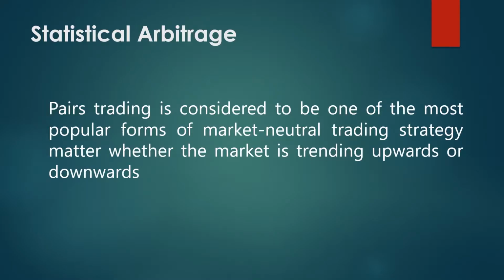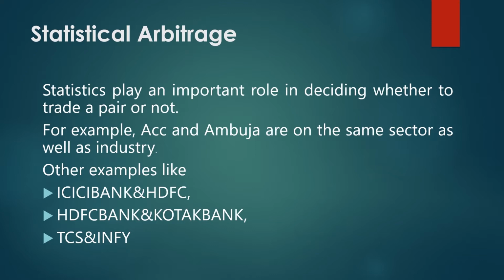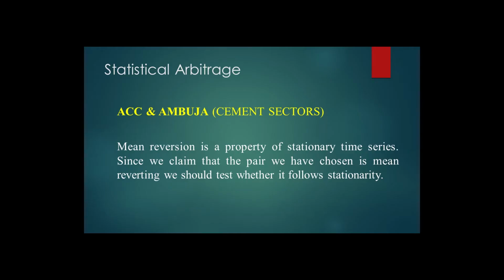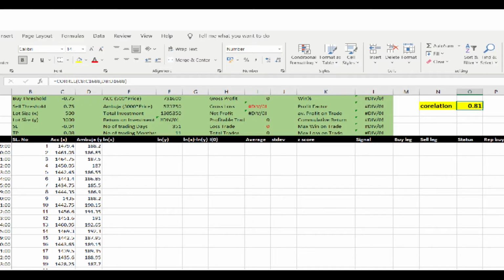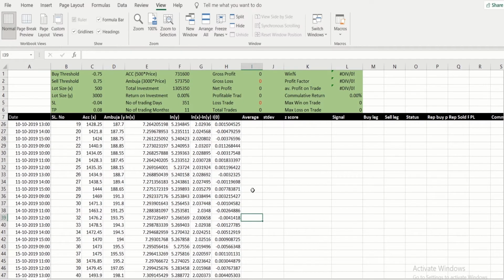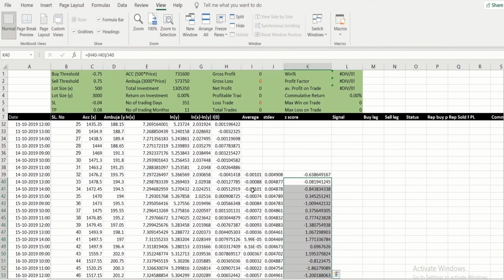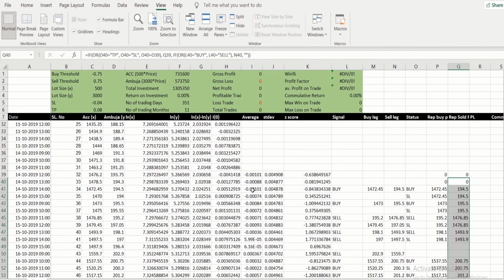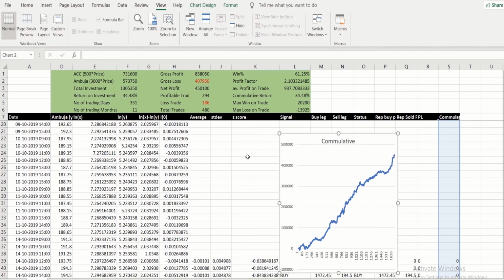Pair Trading using statistical Arbitrage||Detailed Analysis||Intraday Trading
Pairs trading strategy is a simple non-directional strategy. As the name suggests, you take offsetting long and short positions in a pair of highly correlated stocks. Pairs trading strategy  works not only when there are big up-moves in the market but also any market conditions.